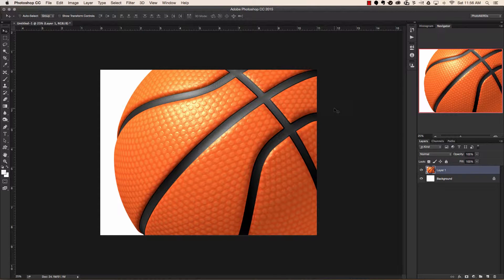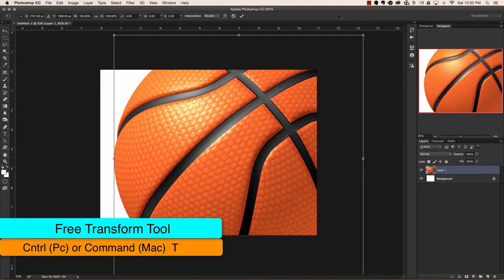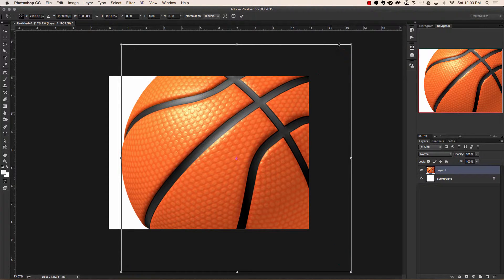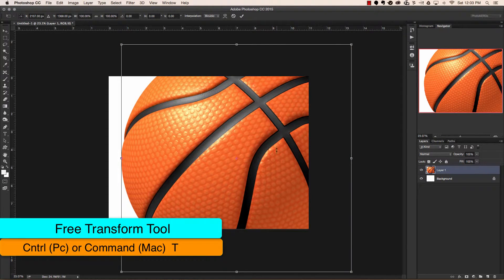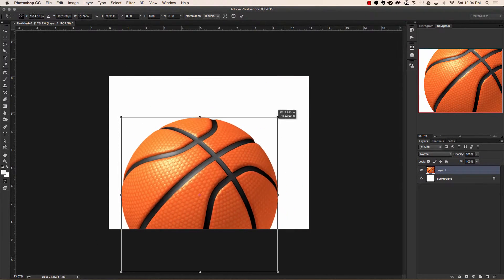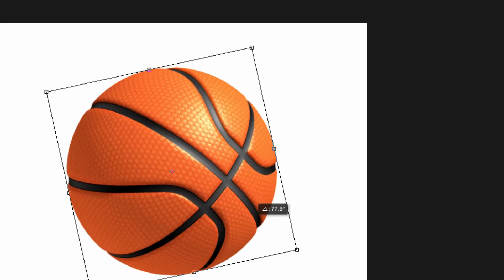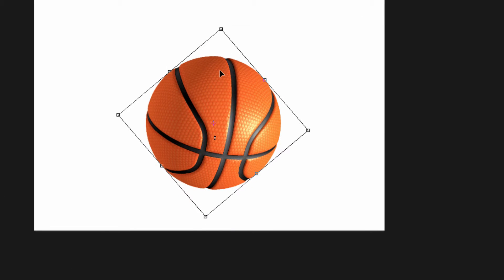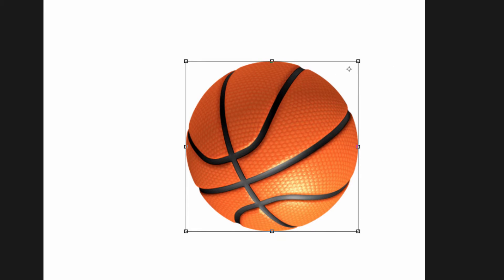How to Free Transform a Layer in Photoshop | PhotoNERDs.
A common mistake we see here inside of Photoshop happens when someone is looking to scale a layer. To be more specific, to scale a layer to size that usually has a person in it. When you don't scale the layer properly, you actually warp and distort the proportions of the layer making things look weird. So in this short video PhotoNERDs is going to show you the trick for scaling, rotating and pivoting a layer by using the Free Transform Tool inside of Photoshop.